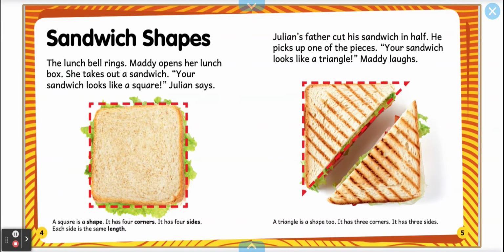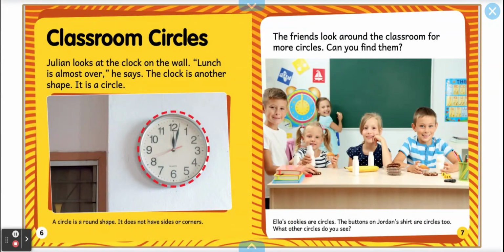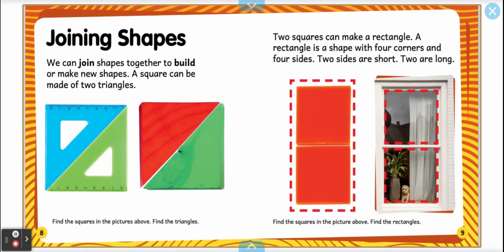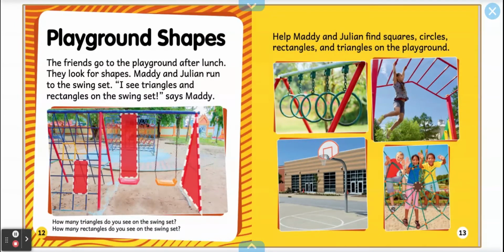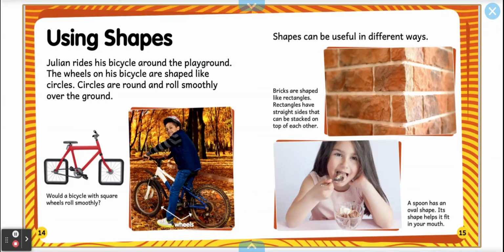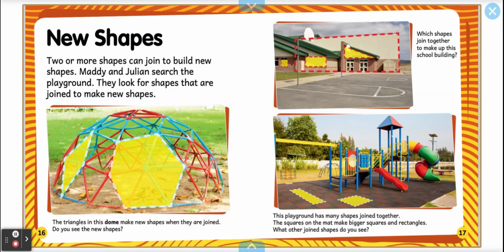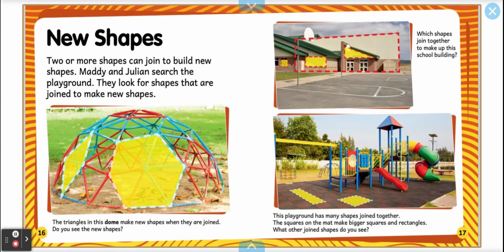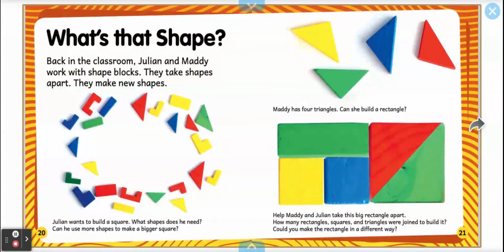Building with Shapes Read Aloud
Mr. Mercer reads Building with Shapes on Epic!